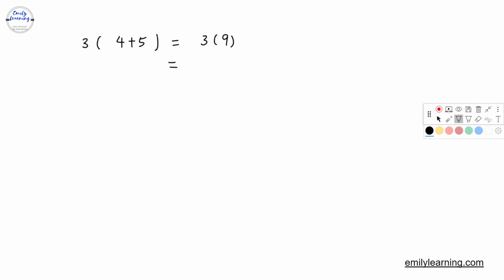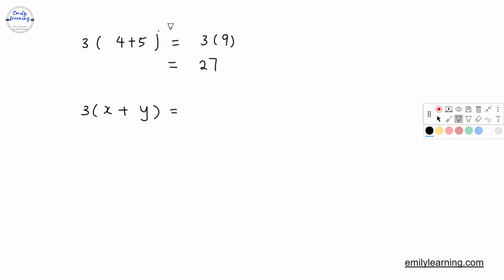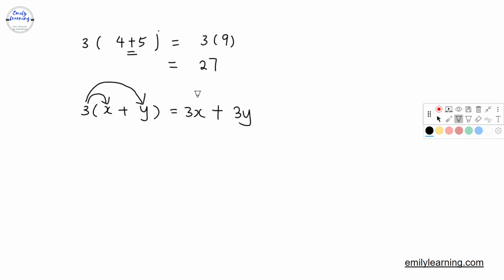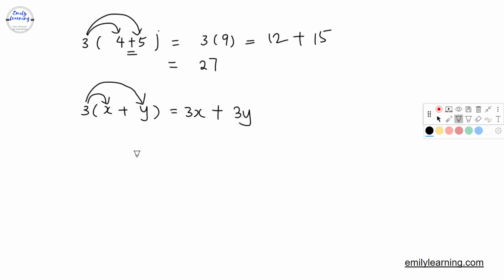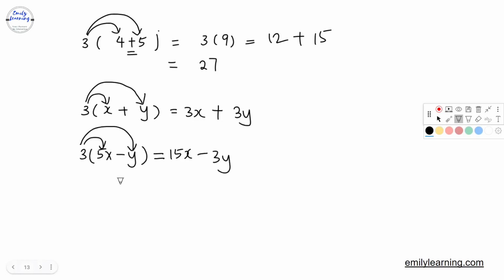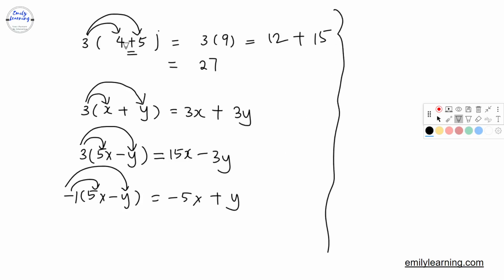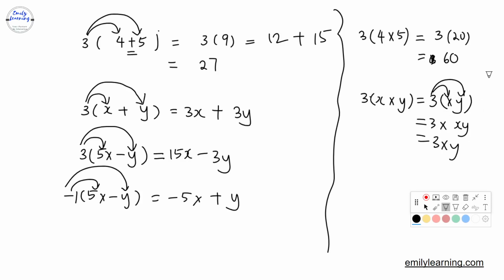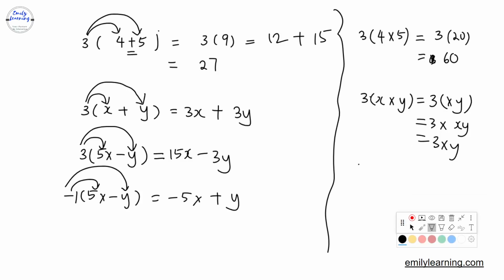Algebra and How to Expand - With Worked Examples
In this Math lesson, let's look at algebra, and what to do when there is a parenthesis (or brackets).